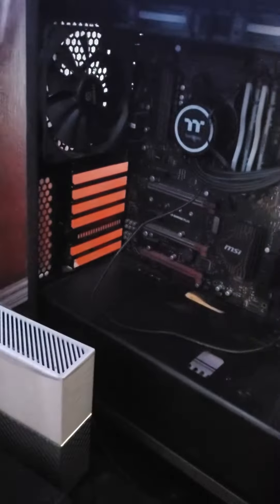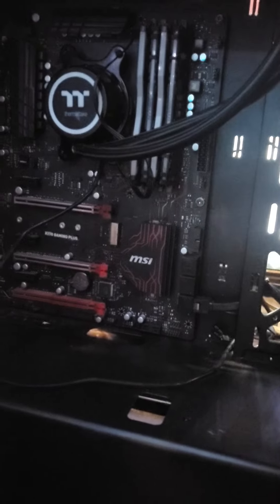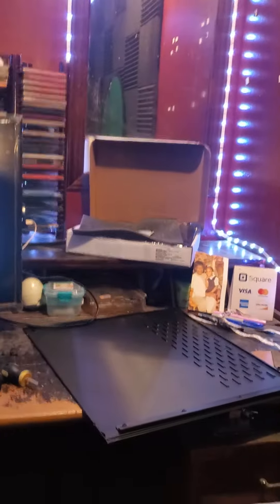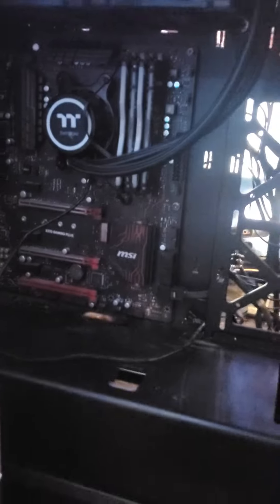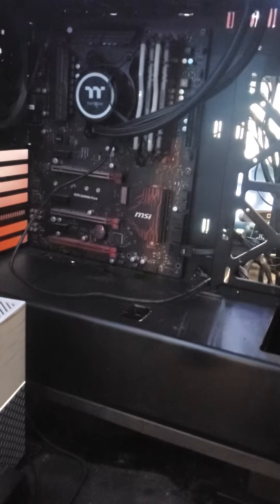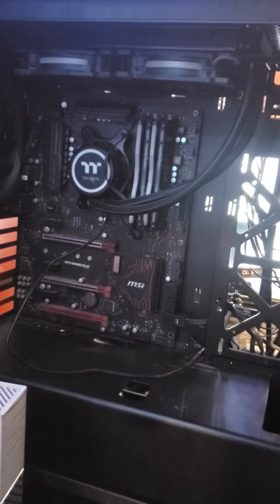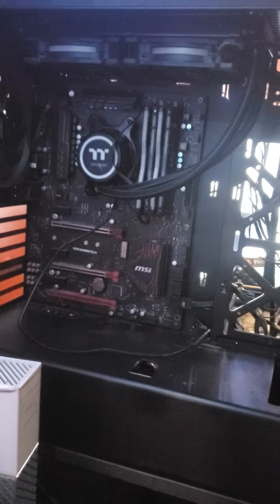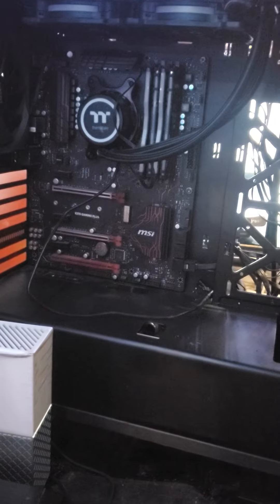what happened idk but I can fix it 😌 🤷